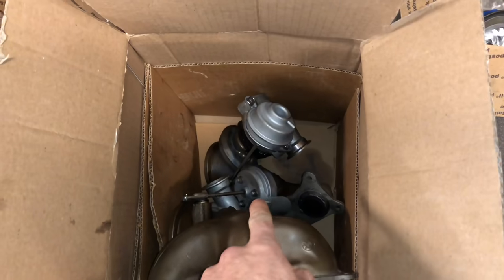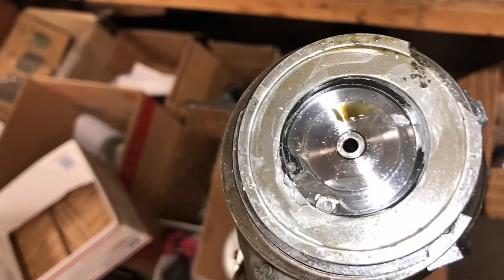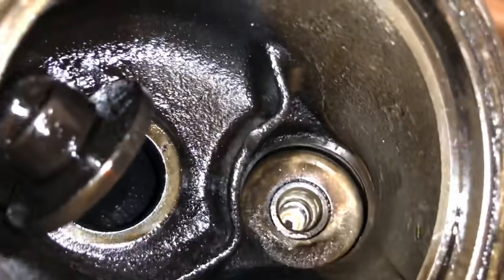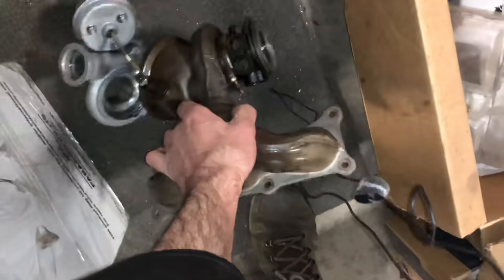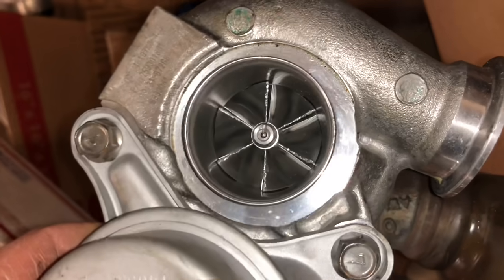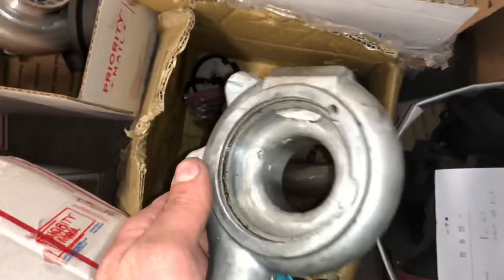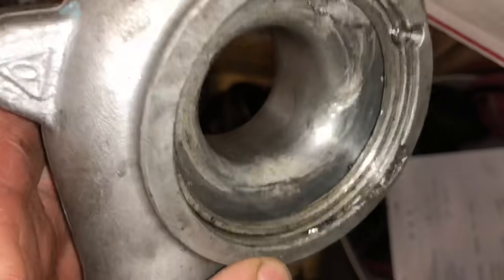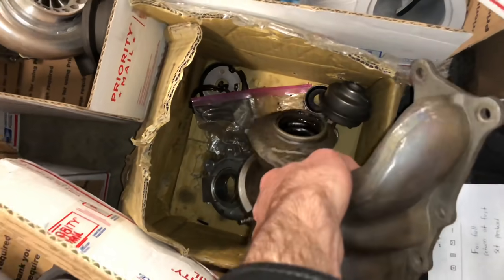N54 Turbo Explodes TWICE